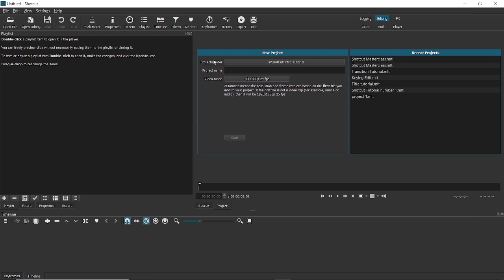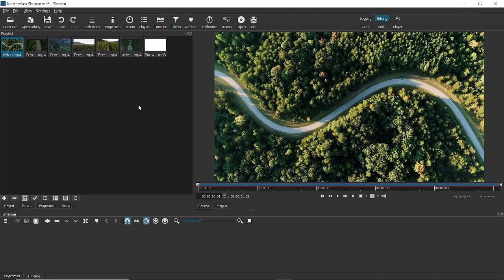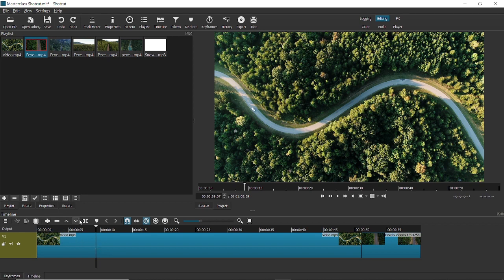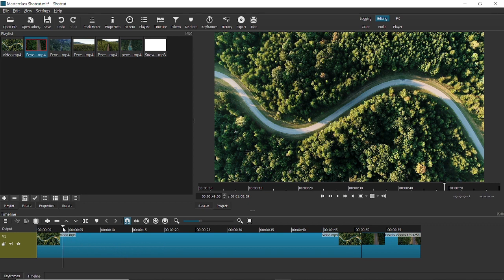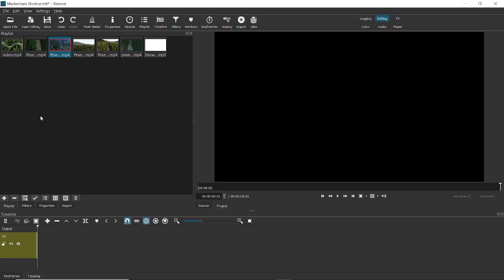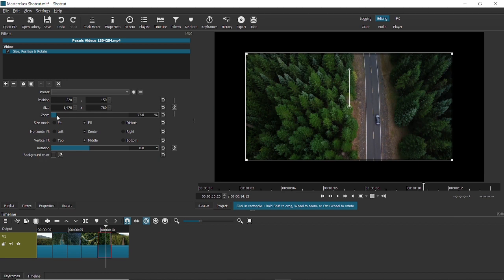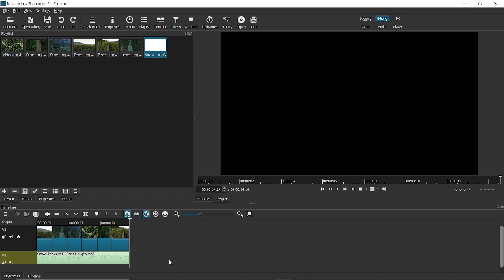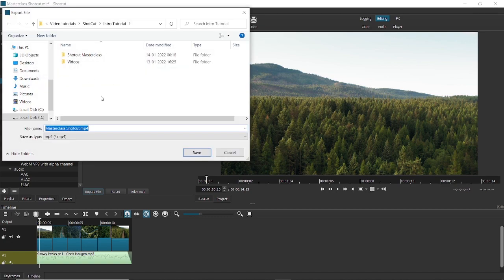Shotcut Video Editor Tutorial 2022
This Video is a complete Shotcut Tutorial for beginners. It includes all steps from setting up a project in Shotcut, importing videos, editing and finally exporting.